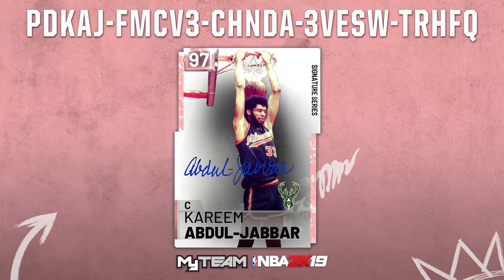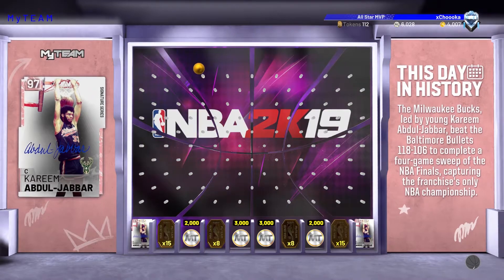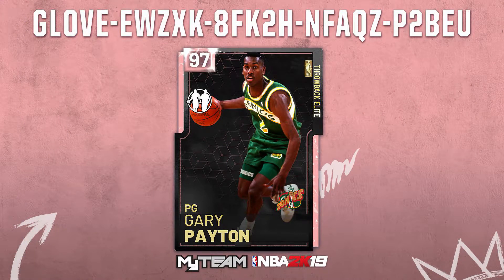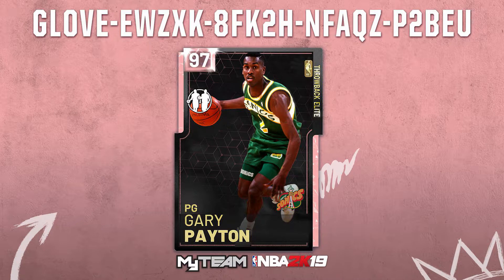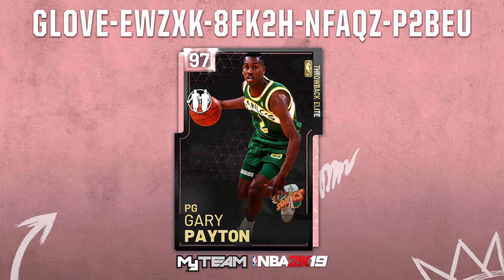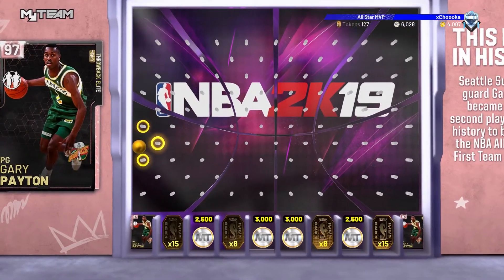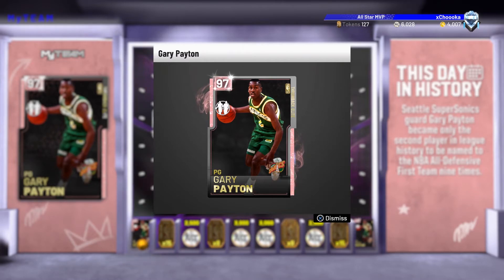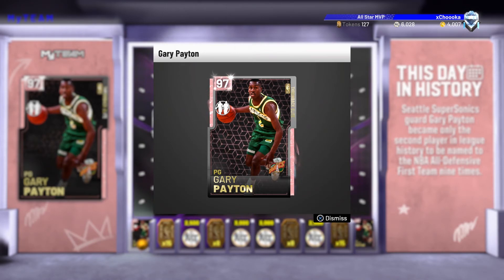NBA 2K19 MyTeam PINK DIAMOND KAREEM ABDUL-JABBAR & GARY PAYTON LOCKERCODE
In this NBA 2K19 MyTeam Lockercode video I show you guys my results from two lockercodes released today! This includes a chance at dropping on a signature series Pink Diamond Kareem Abdul-Jabbar or Throwback Elite Pink Diamond Gary Payton, along with MT and Tokens!

Videos that will be featured:
MyTeam

MyTeam Domination
MyTeam Triple Threat
MyTeam Pack Opening
MyTeam Suggestions (Comment)

MyCareer

MyCareer w/ Hunter Phillips
Park
Pro-Am

;o